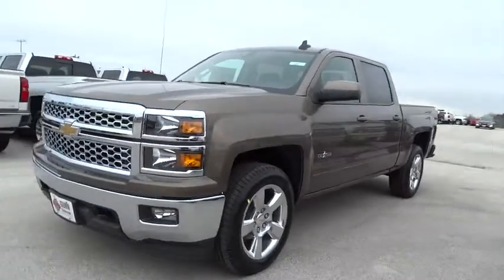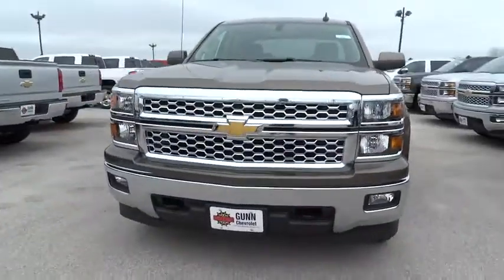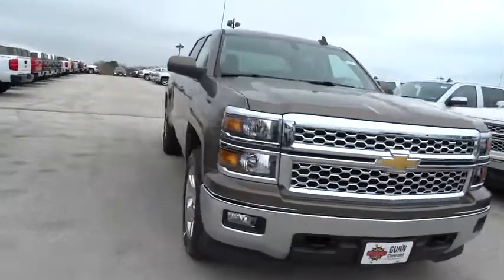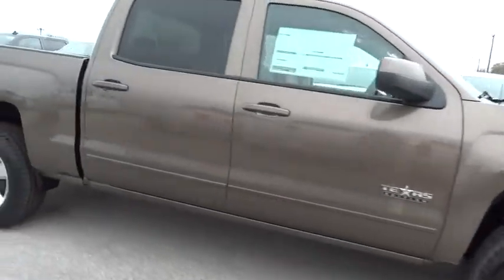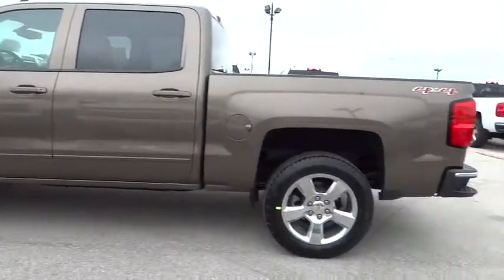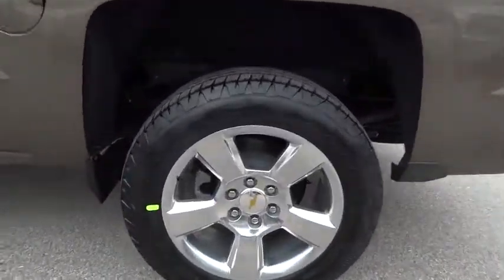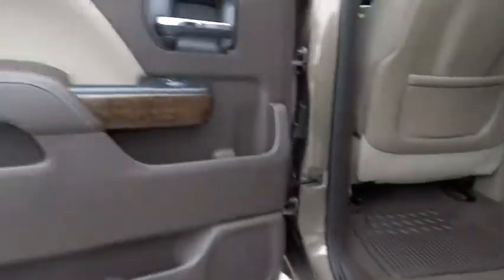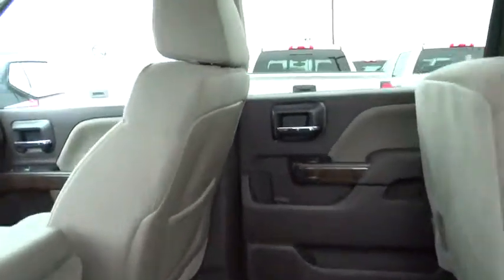2015 Chevrolet Silverado 1500 San Antonio, Houston, Austin, Dallas, Universal City, TX C51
2015 Chevrolet Silverado 1500

Gunn Chevrolet
12602 IH 35 North